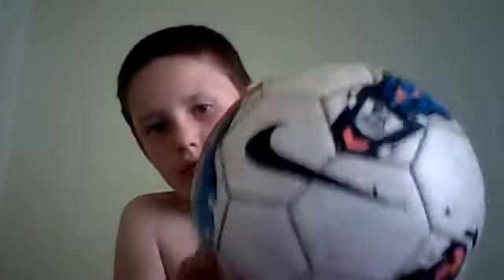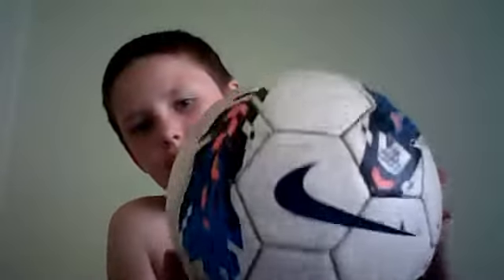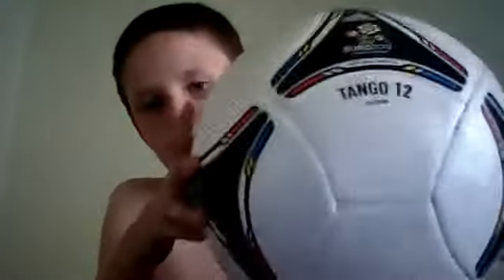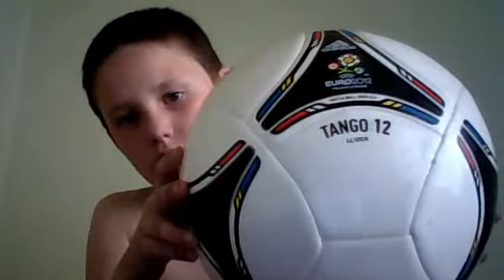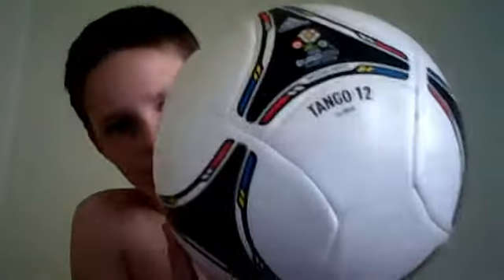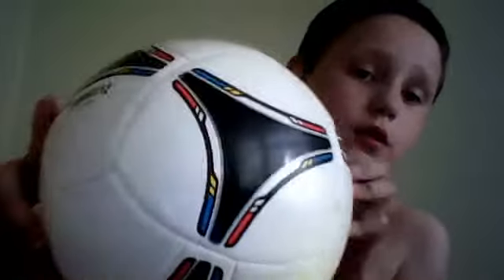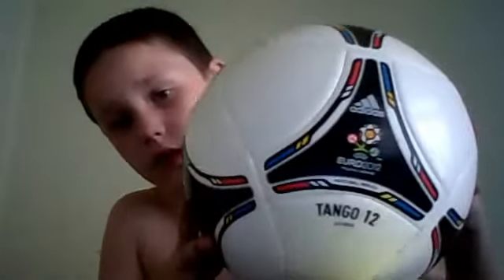premier league football euro 2012 ball euro 2012 yellow ball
3 balls